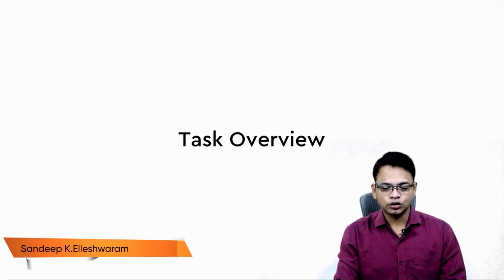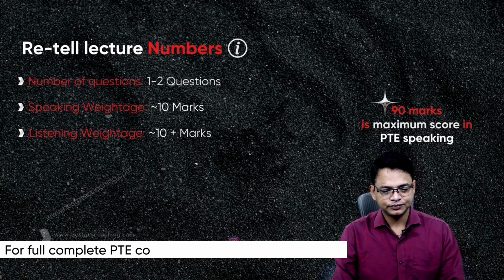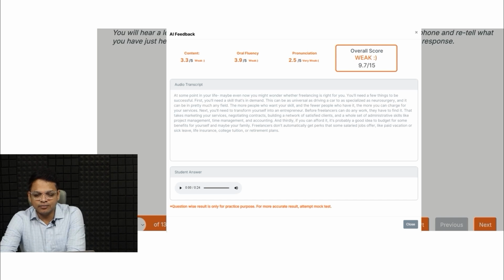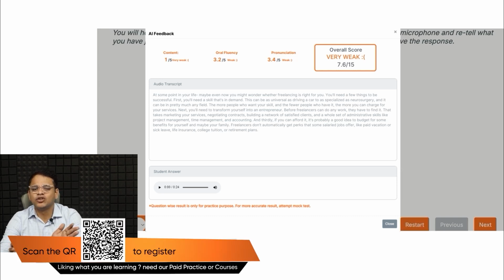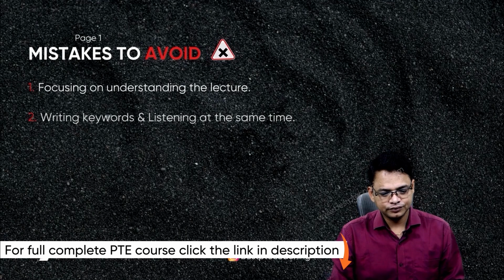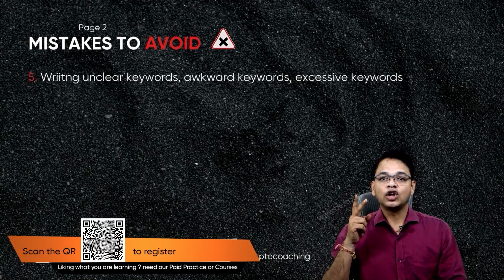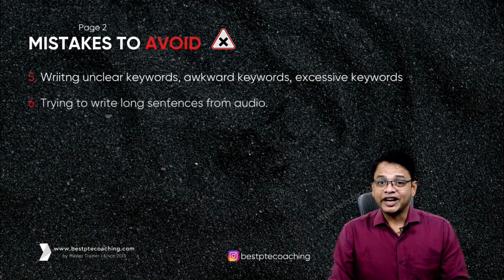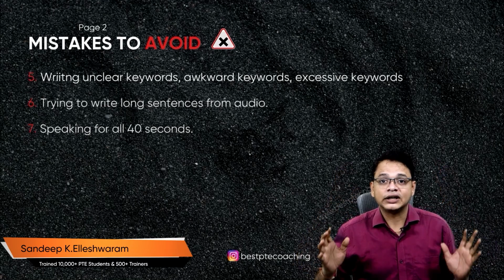"PTE Retell Lecture: Master the Task with Expert Tips, AI Feedback & High-Scoring Strategies!"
Struggling with the PTE Retell Lecture section? This video is your ultimate guide to mastering one of the most challenging tasks in the PTE exam. We’ll take you through step-by-step strategies to help you effectively capture key points from the lecture and retell them fluently. Our video also highlights common mistakes that can cost you marks, and shows you how to avoid them. Plus, you'll get to see AI-powered practice sessions in action, giving you real-time feedback to improve your performance.

Our AI-based system helps analyze your fluency, content, and pronunciation so you can see exactly where you need to improve. Whether you're just starting your PTE preparation or fine-tuning your skills before the exam, this comprehensive guide will equip you with everything you need to excel in Retell Lecture.

👉 **Key Highlights**:
- In-depth strategies to excel in Retell Lecture
- Tips for capturing key lecture points and presenting them fluently
- AI-driven practice sessions with real-time feedback
- Learn how to improve content delivery, fluency, and pronunciation
- Practice tips to boost your memory retention for longer lectures